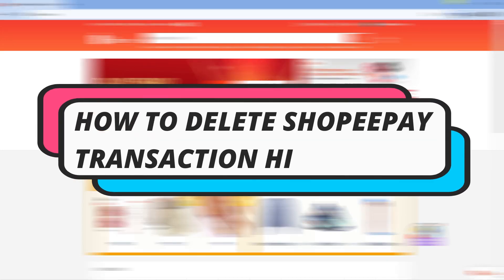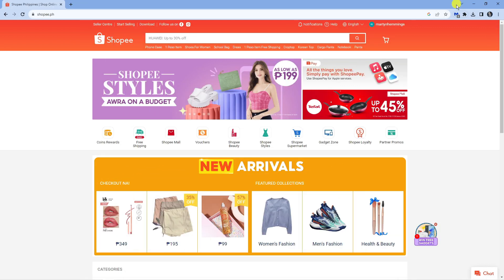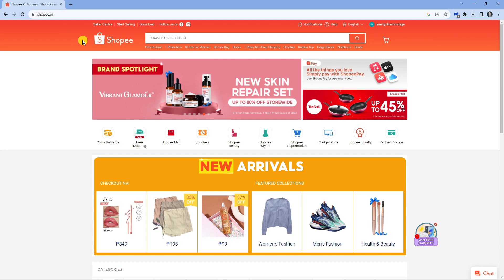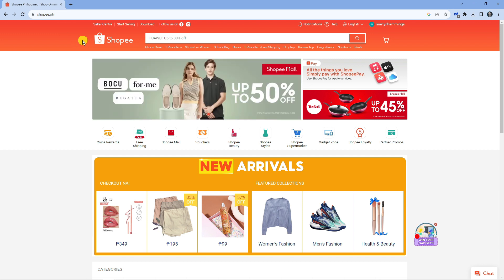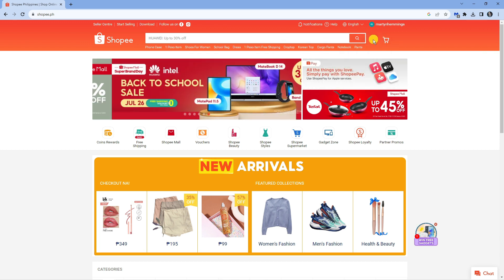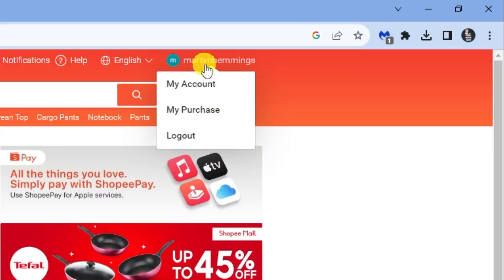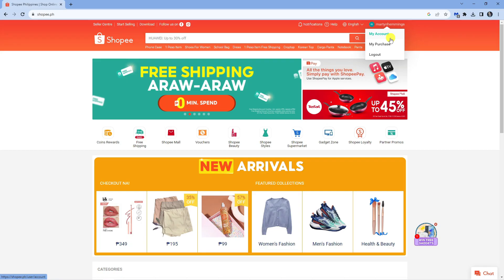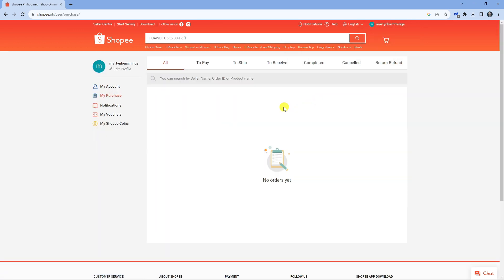How To Delete Shopeepay Transaction History